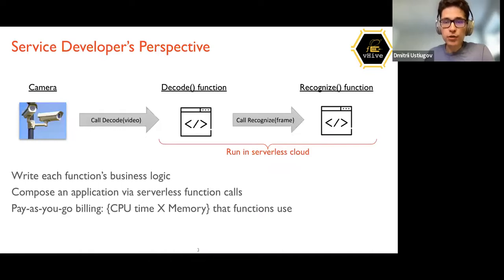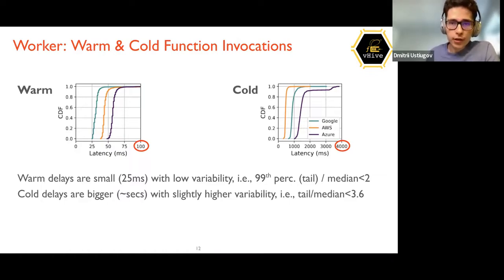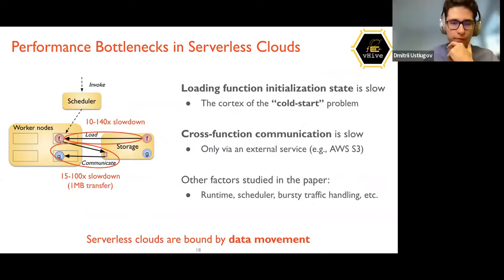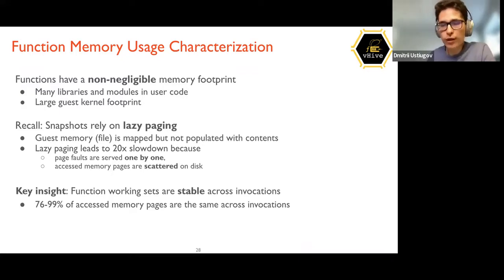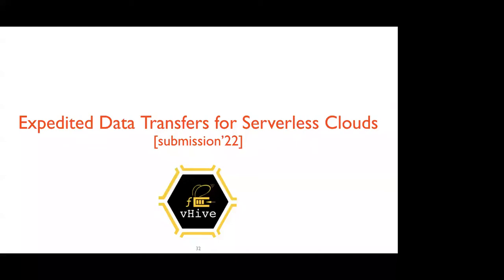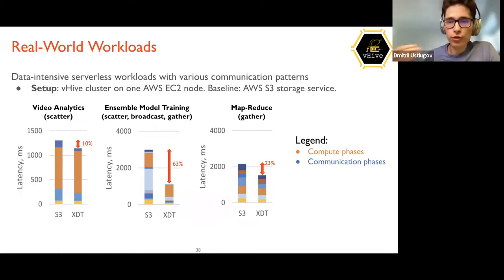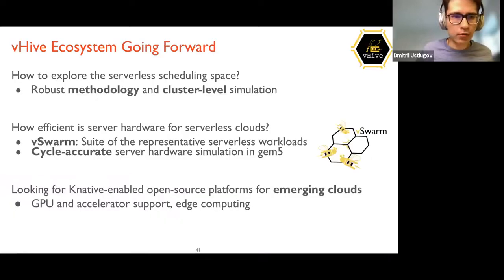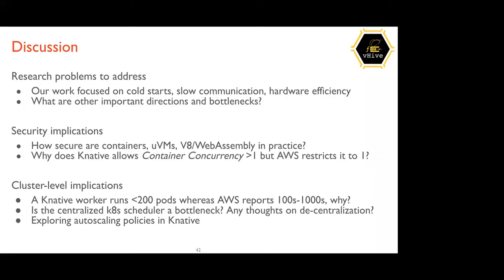Knative Community Meetup May 2022 - Serverless Research with STeLLAR and vHive with Dmitrii Ustiugov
Serverless clouds boost developer productivity by taking over cloud infrastructure management, allowing the developers to focus on their service’s business logic. This labor division opens opportunities for systems researchers to innovate in serverless computing. However, leading serverless providers rely on proprietary infrastructure ill-suited for systems research in academia. In this demo, I will talk about vHive, a full-stack open-source ecosystem for serverless clouds benchmarking, experimentation, and innovation; which is now in use in 25+ universities and companies world-wide.